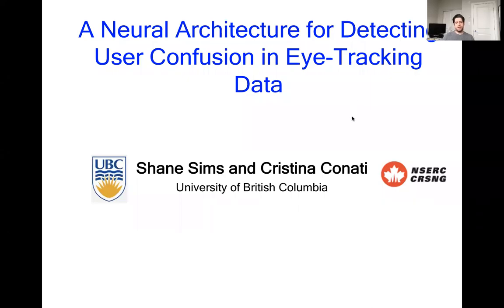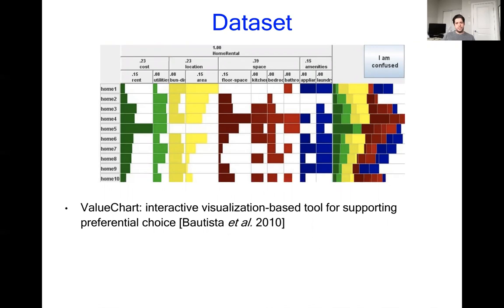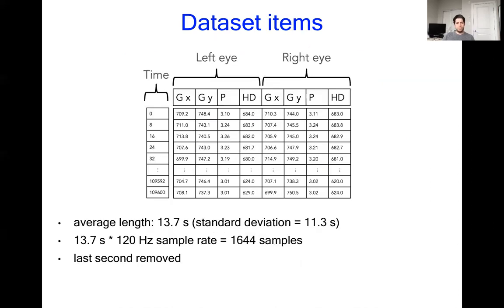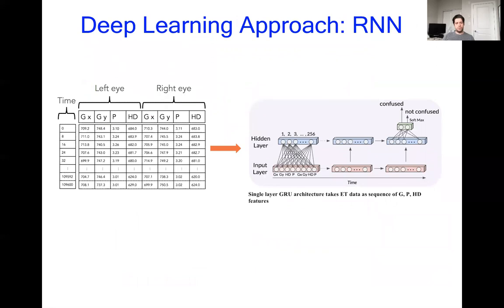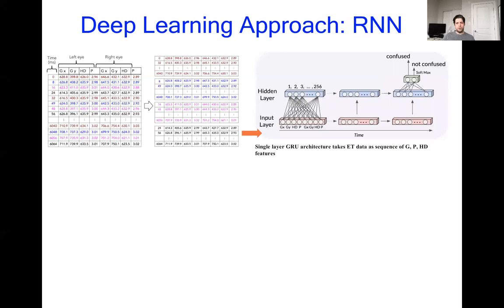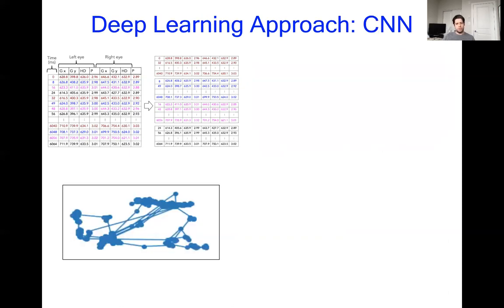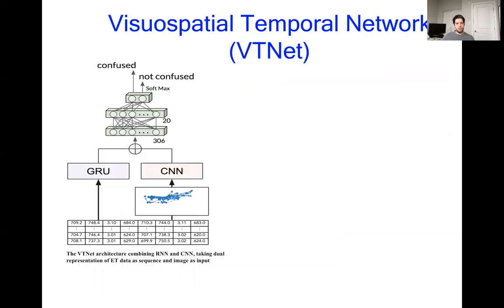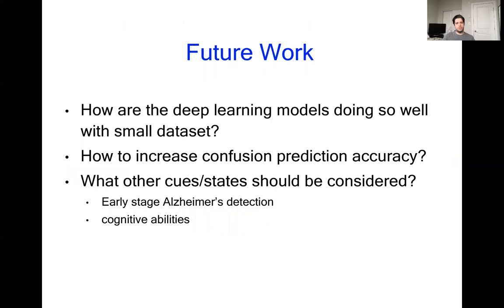A Neural Architecture for Detecting User Confusion in Eye-tracking Data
A Neural Architecture for Detecting User Confusion in Eye-tracking Data Shane Sims, Cristina Conati
*Best Student Paper Award, ACM ICMI 2020

Abstract:
Encouraged by the success of deep learning in a variety of domains, we investigate the effectiveness of a novel application of such methods for detecting user confusion with eye-tracking data. We introduce an architecture that uses RNN and CNN sub-models in parallel, to take advantage of the temporal and visuospatial aspects of our data. Experiments with a dataset of user interactions with the ValueChart visualization tool show that our model outperforms an existing model based on a Random Forest classifier, resulting in a 22% improvement in combined confused & not confused class accuracies.